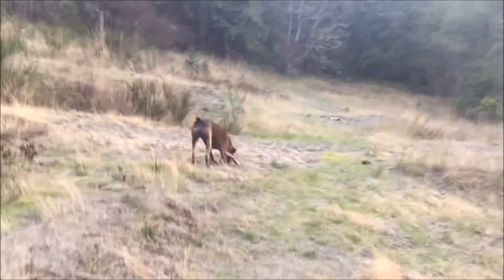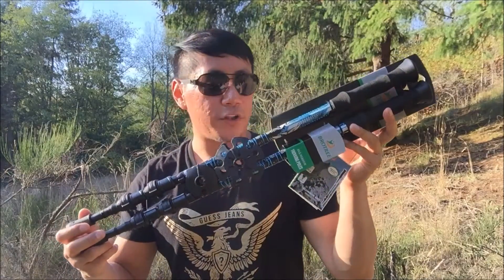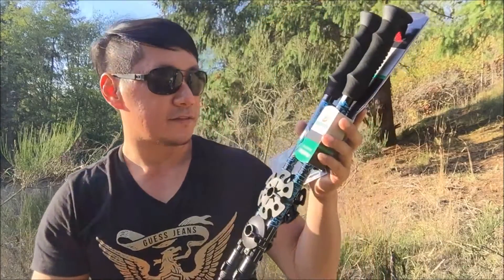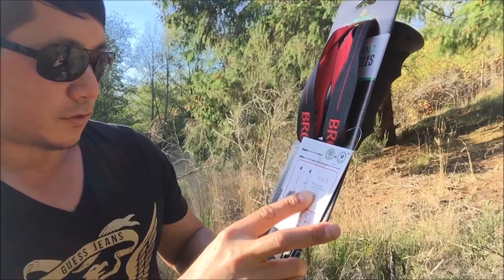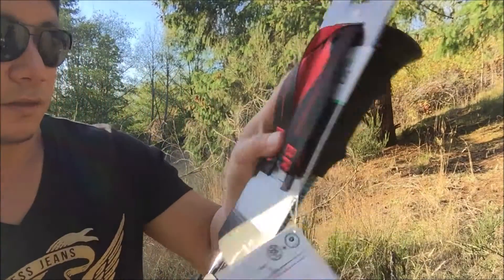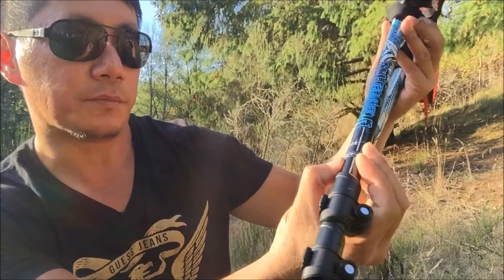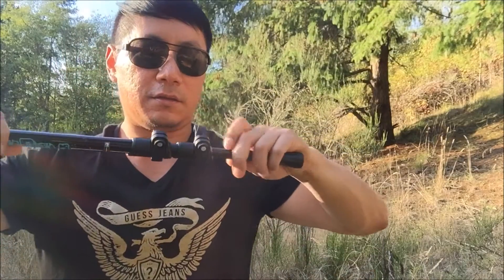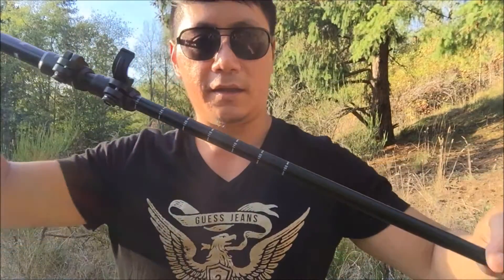Brotree All Season Trekking Poles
Brotree Quick Flip-lock Trekking Poles

• Lightweight, strong and anti-shock - Made of aircraft grade aluminum alloy material, extremely light, durable and not easy to deform.
• Comfortable ergonomics design grip - EVA foam grip with wrist strap provides all-day comfort, non-slip and sweat-absorbent, fits your hand perfectly.
• Double quick flip-lock mechanisms - Easy to adjust the pole by the bolts from 25"(63cm) to 53"(135cm) quickly toget your preferred height.
• Suitable for all the people.
• Perfect for trekking, hiking, walking, climbing outdoor activities.

Specifications:

• Color: Black&Blue (Classic)
• Net weiht: 9.5 ounces/single
• Shaft material: aerospace-grade aluminum
• Collapsed size: 25 inches (63cm)
• Extended size: 53 inches (135cm)

How to use trekking poles

1. Unscrew the locking device until each tube section may stretch out and draw back flexibly.
2. Open or draw back to the same length.
3. Tighten the locking device until fully locked. No need for forcing it.
4. Do not exceed the “Stop” sign, or it might be easily broken.
5. If the tip is stuck into the crevice, do not shake; try to pull it out vertically.
6. Using the rubber tips protector when walking on the cement road, hard rock or not use

What’s included:

• 2 x Trekking pole
• 2 x Rubber tips protector
• 2 x Mud baskets
• 2 x Snow baskets
• 1 x Connector